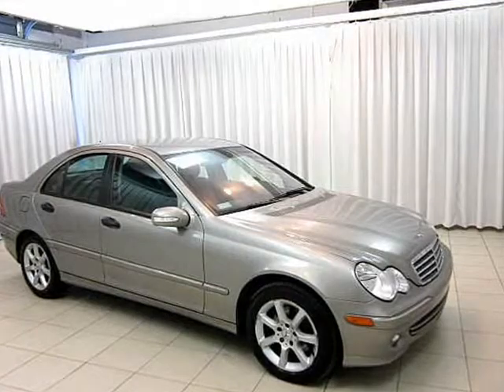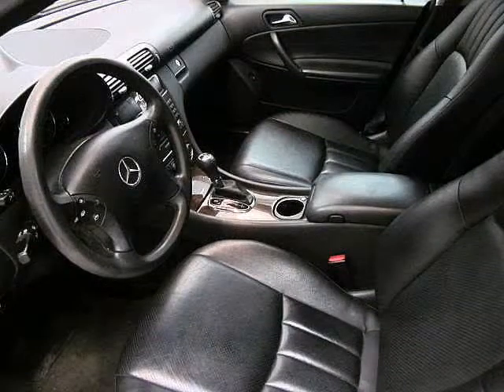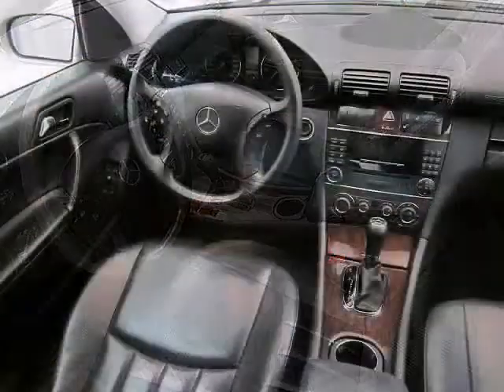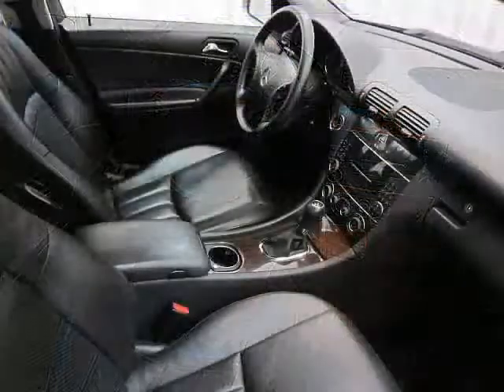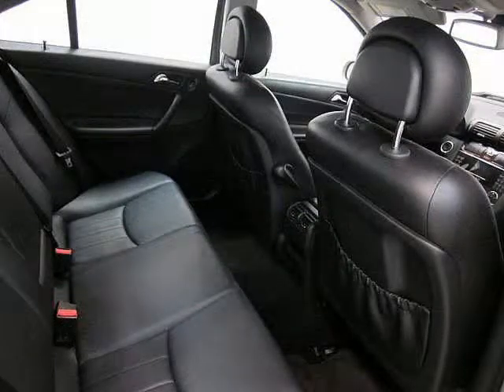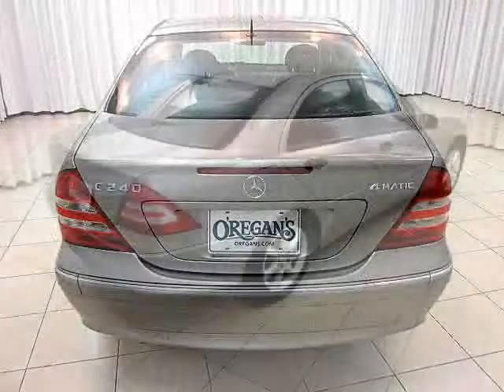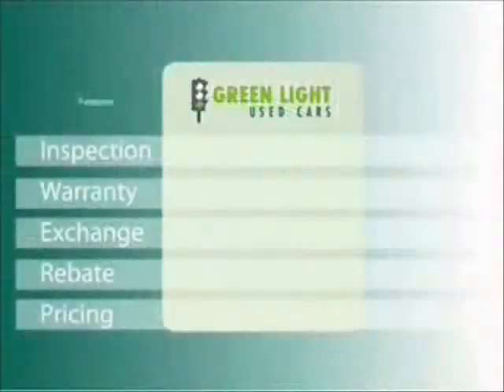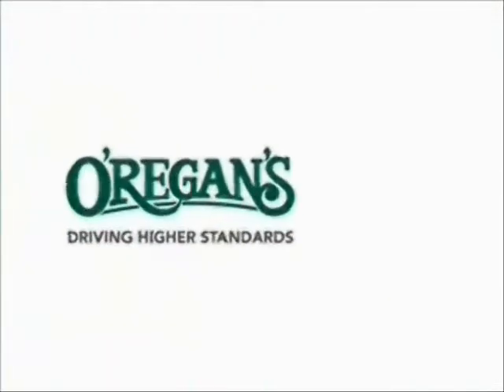M0781A mbsc c240